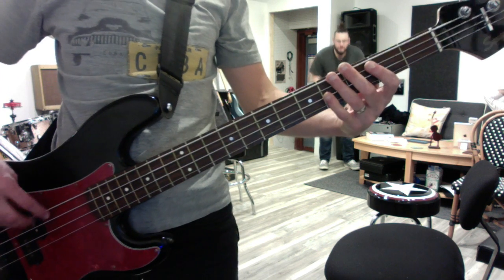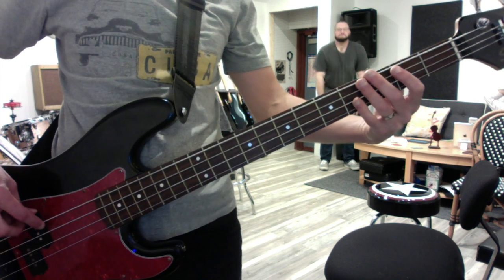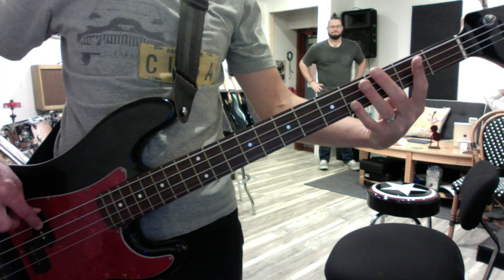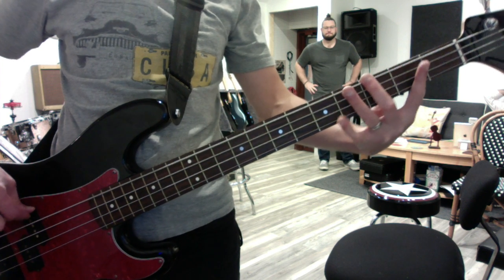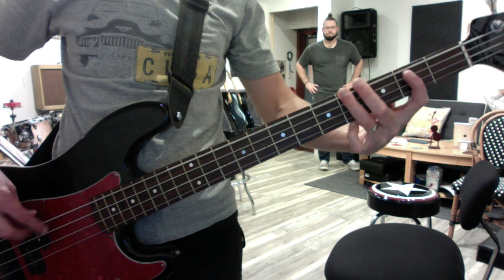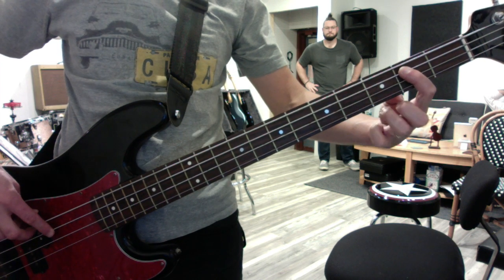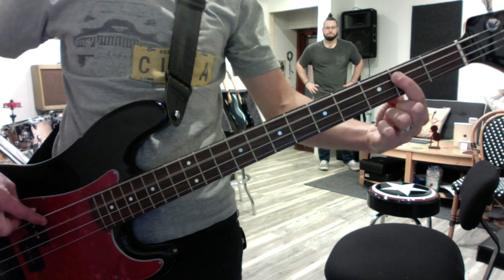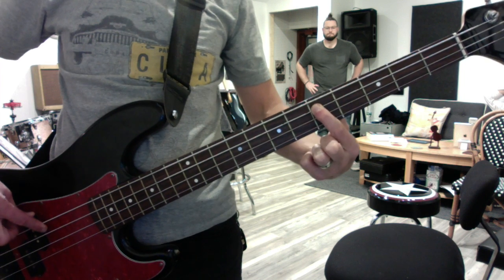Josh's SUPER SICK BASS SOLO EXTRAVAGANZA!!!